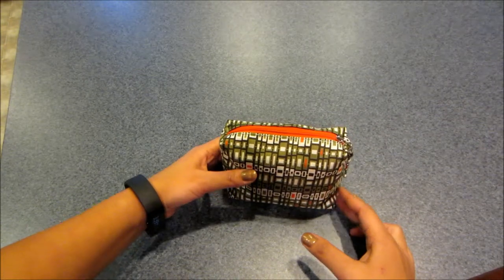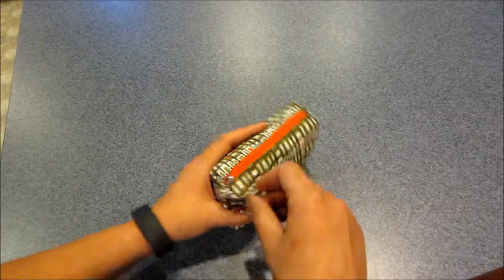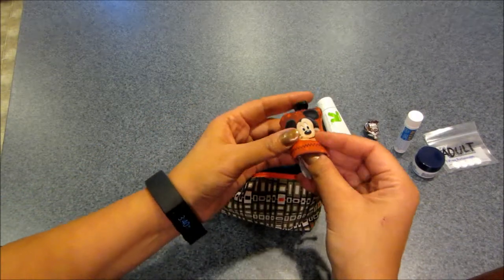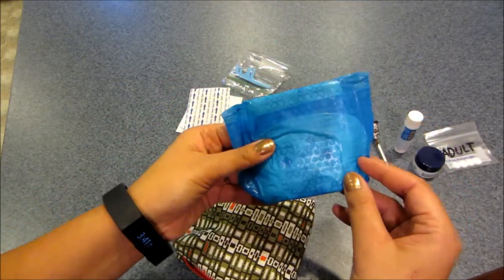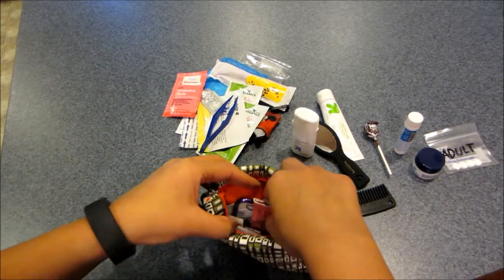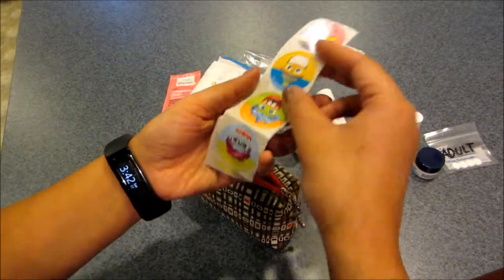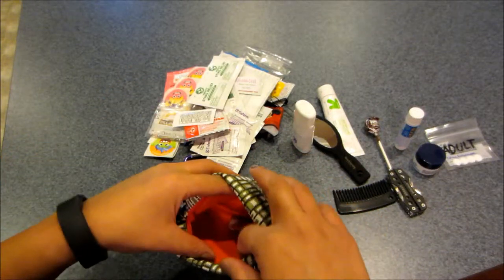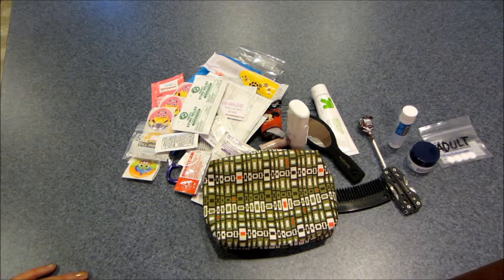What is in My Mini Emergency Kit 1-17-15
A look inside my mini emergency kit.